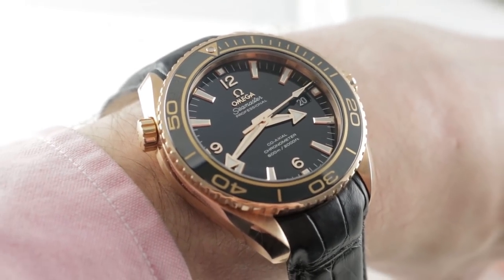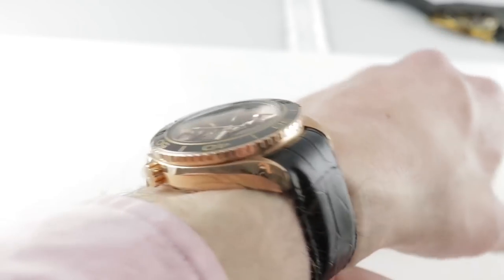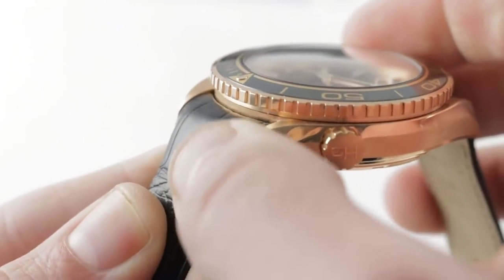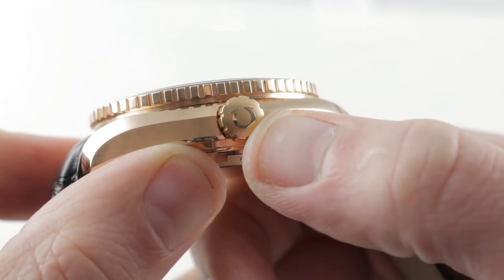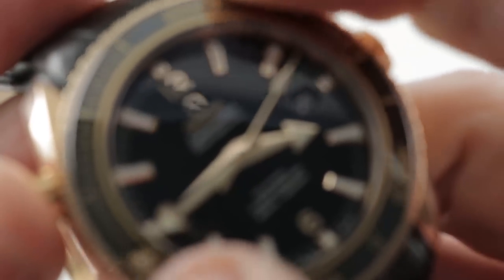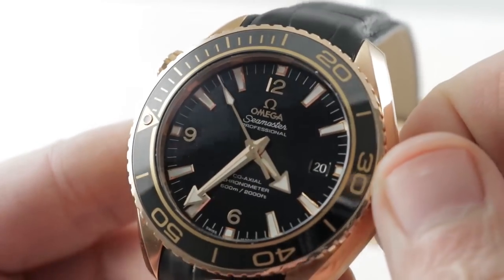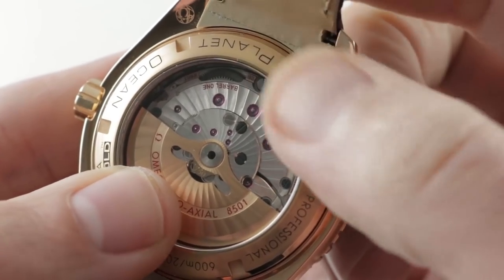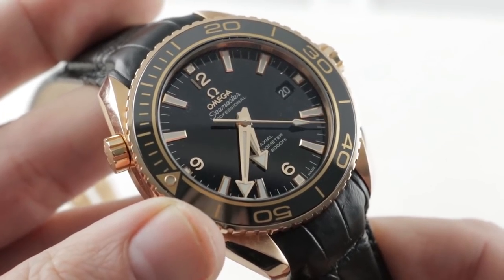Omega Seamaster Professional Planet Ocean 600m Luxury Watch Review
The Omega Seamaster Professional Planet Ocean 600m is encased in 45.5mm of rose gold surrounding a black dial on a black leather strap. Features include hours, minutes, seconds, date, and helium escape valve.